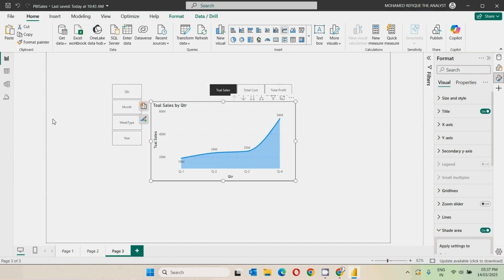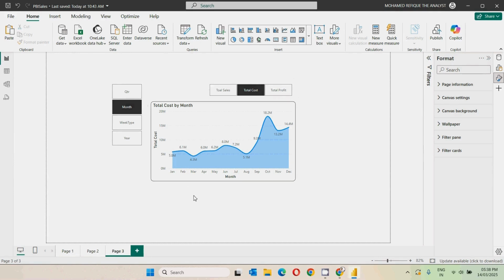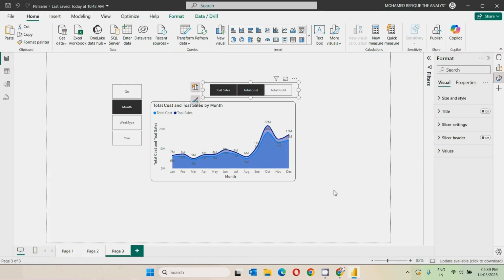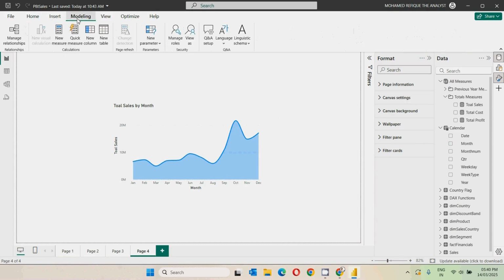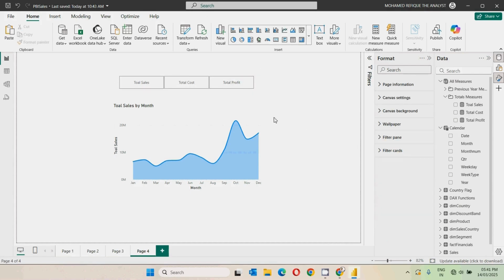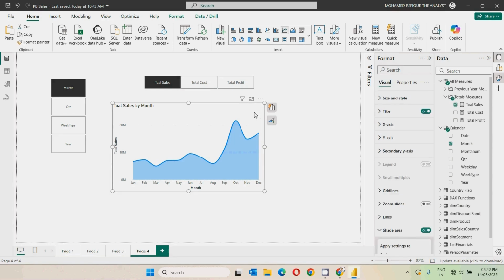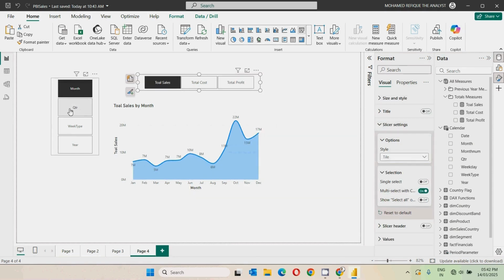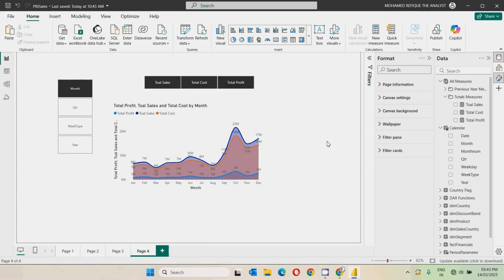Field Parameters in Power BI: Dynamic Length Control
Unlock the power of Field Parameters in Power BI to dynamically switch between measures and dimensions! 🚀 This feature helps you create interactive reports with seamless flexibility, allowing users to control the length of displayed data effortlessly. Learn how to set up and optimize field parameters for better visualization and decision-making. Don't miss this tutorial!

✅ What you’ll learn:

What are Field Parameters in Power BI?
How to enable and use them efficiently
Step-by-step guide with real examples
Best practices for dynamic report creation

Data analysts & business professionals
Beginners looking to enhance their reporting skills